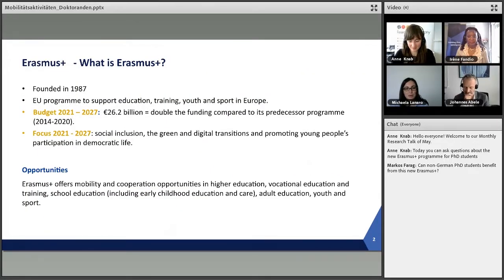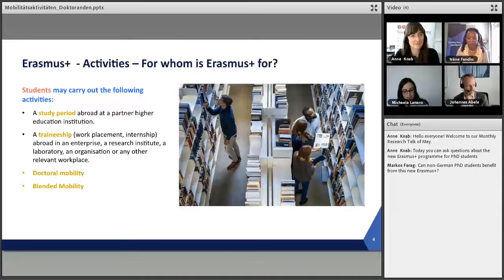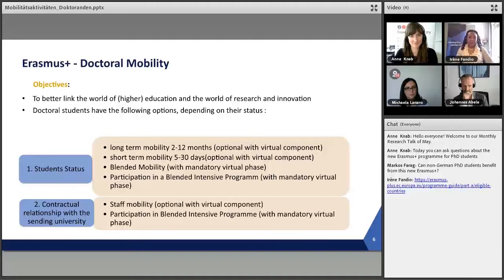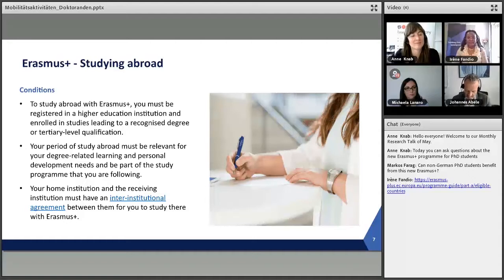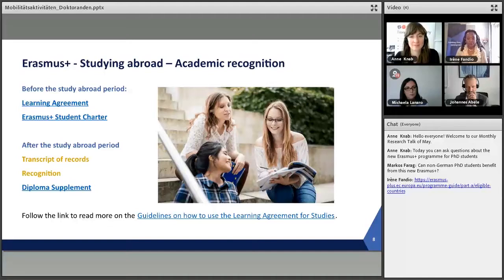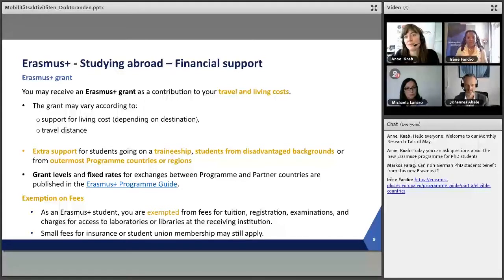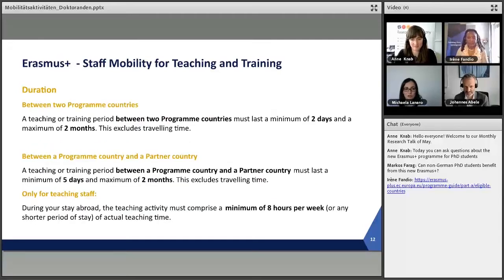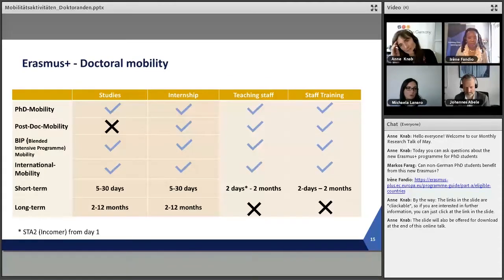Monthly Research Talk May: Learn more about the new Erasmus+ programme for PhD students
Our monthly research talk gives you the opportunity meet experts from German research funding organisations online. Each month we present a different organisation. During the 30-minutes talk you can ask the experts questions about the funding opportunities of their organisation, about the application process or the steps to take after a successful application.

Are you interested in spending part of your doctorate in Germany and networking with German researchers? Need to access a unique archive or collect data at a German research centre? An Erasmus+ PhD placement could help you do that. Erasmus+ provides PhD students with the opportunity to do worldwide research.

The Erasmus+ programme has entered a new phase, running from 2021 to 2027, offering a lot of new opportunities with nearly double the budget of the previous phase.